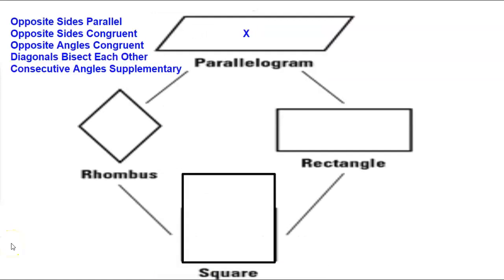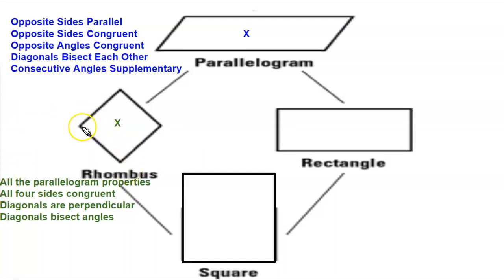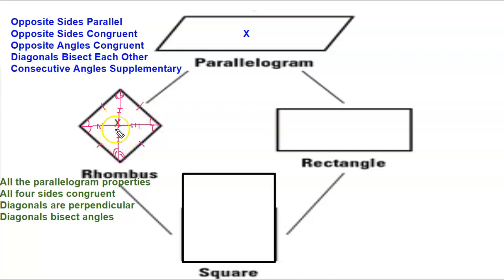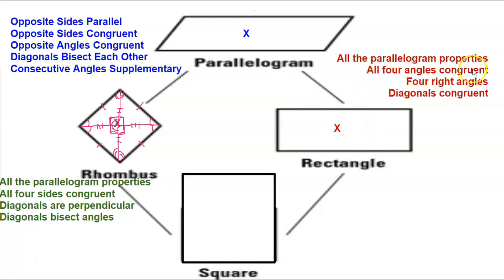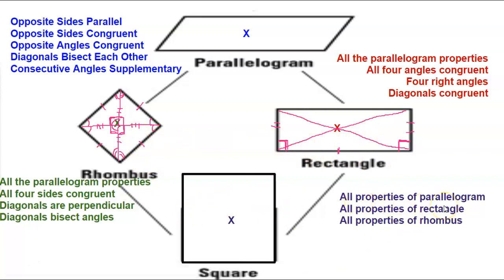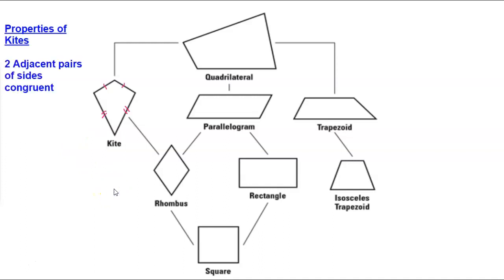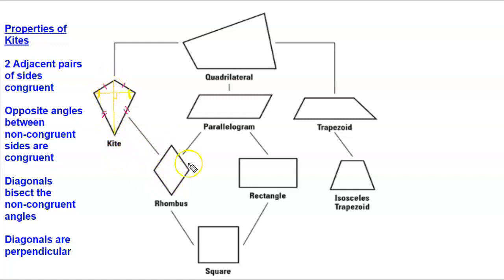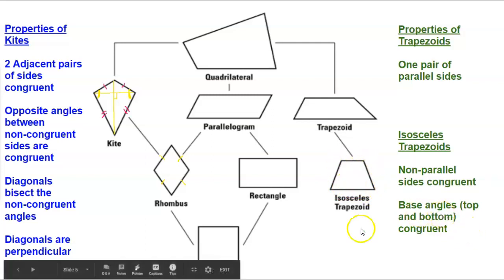M3 U6 Lesson 3 Guess My Parallelogram Summary Video